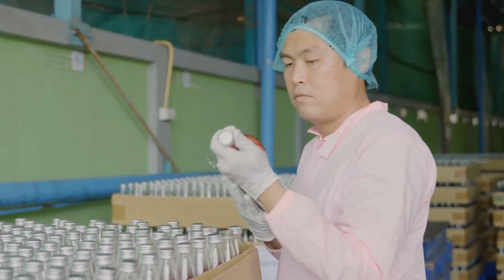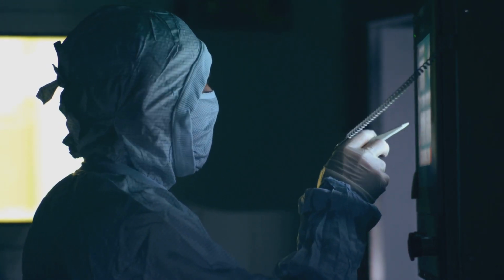Part I: In-Depth Quality Management System (QMS) & GMP Overview for Pharmaceuticals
In this first part of our comprehensive series on Quality Management Systems (QMS) and Good Manufacturing Practices (GMP), we delve into the critical components that ensure the highest standards in the pharmaceutical industry. Topics include Management Responsibility: Quality Overview, Documentation Practices, Quality Evaluation & Batch Release, and key guidelines such as Schedule-M, WHO GMP, EU Guidelines, and USFDA Guidelines. We also cover essential areas like Quality Assurance Roles, Batch Reconciliation, Finished Goods Release, Sanitization, Hygiene, Complaints, Recall Processes, Contract Production, Self-Inspection, Quality Audits, Personnel Training, and more. This video is perfect for anyone involved in pharmaceutical quality management.

OUTLINE:

00:00:00 Introduction
00:00:29 Management Responsibility – Quality Overview
00:01:41 Documentation Practices, Quality Evaluation & Batch Release
00:02:53 Schedule-M, WHO GMP, EU Guidelines, and USFDA Guidelines
00:04:12 Quality Assurance – Role and Responsibilities
00:05:09 Batch Reconciliation and Finished Goods Release
00:06:04 Sanitization and Hygiene
00:06:52 Complaints and Recall
00:07:44 Contract Production and Analysis
00:08:52 Self-Inspection and Quality Audits
00:09:48 Personnel Training
00:10:42 Personal Hygiene, Premises, Equipment, and Materials
00:11:48 Summary and Final Thoughts

SEO-Optimized Tags: Quality Management System, QMS Overview, GMP Guidelines, Pharmaceutical Quality Assurance, Batch Release Process, WHO GMP, EU Guidelines, USFDA Guidelines, Pharmaceutical Training, Documentation Practices, Quality Audits, Sanitization and Hygiene, Pharmaceutical Industry Compliance